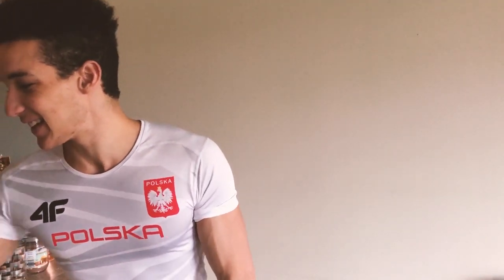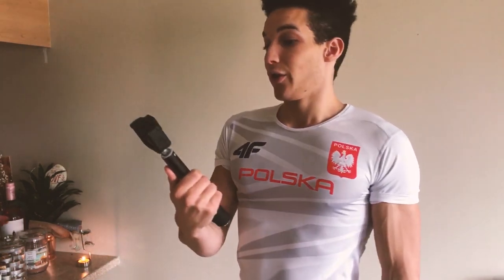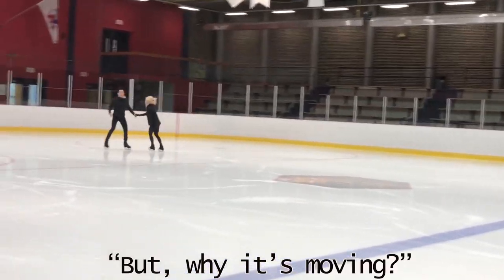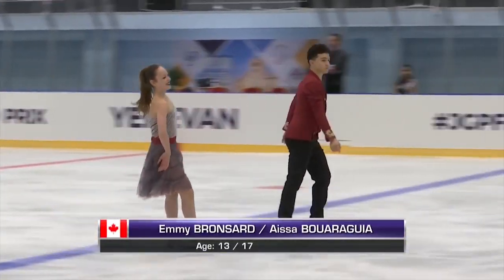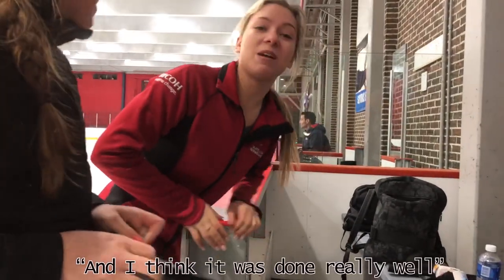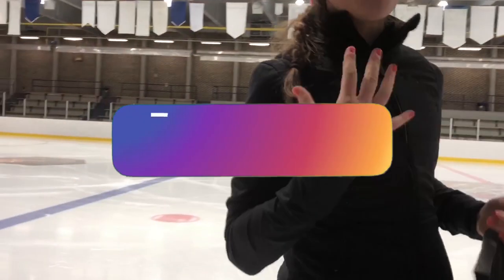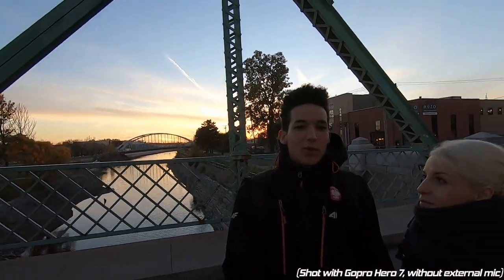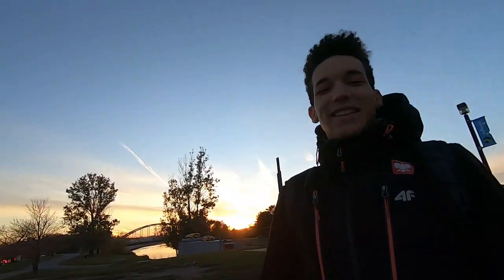😱 Gopro hero 7 on ice 😍 | Pixem review 🤖 | We met Les Twins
We are Justyna & Jérémie, high-level ice dancers sharing our life of athletes here.

You will help us a lot if you CLICK on the THUMBS UP  and SHARE on Facebook or other social media.

 Si tu veux nous aider tu peux cliquer sur le POUCE BLEU afin de nous exprimer ton appréciation de notre contenu, et également tu peux partager sur Facebook ou autre!

Merci!! Thank you!!
Justyna Plutowska & Jeremie Flemin